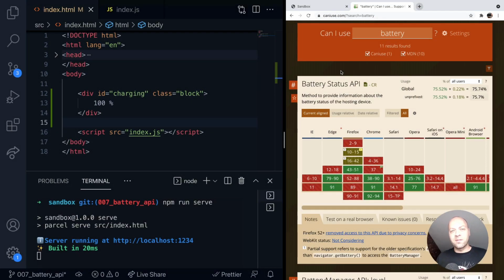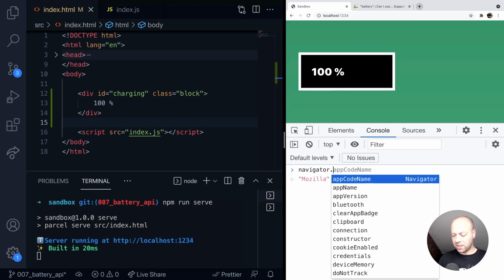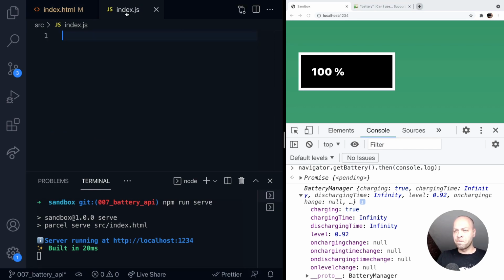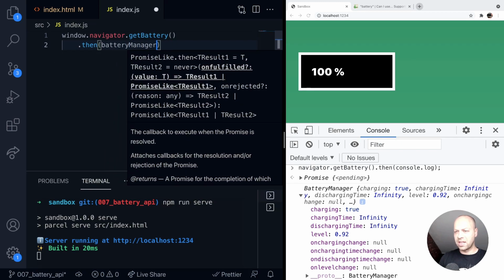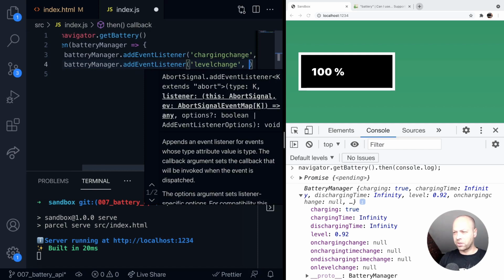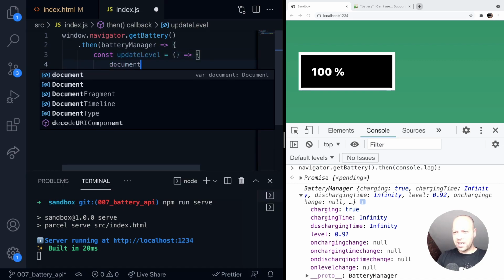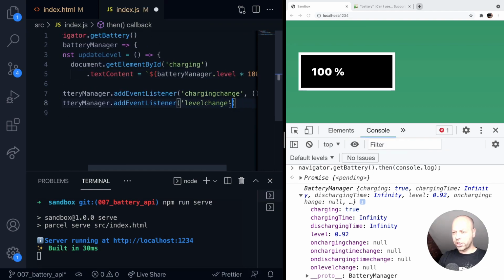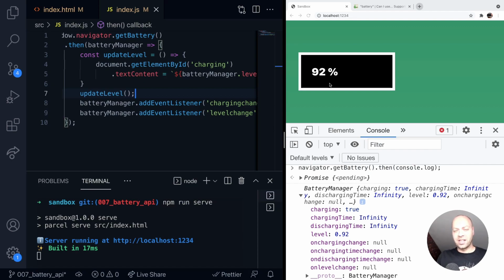DevTips Daily: The Battery Web API